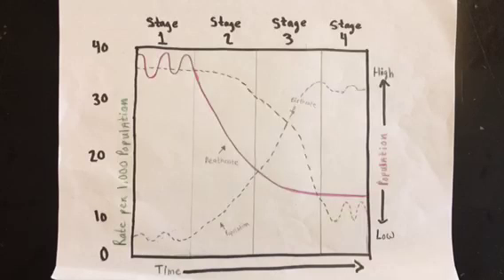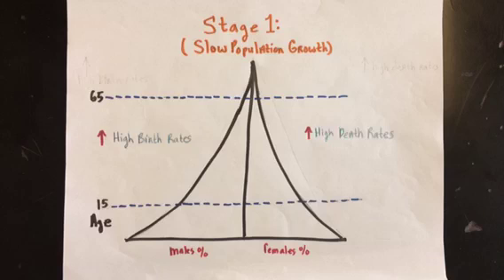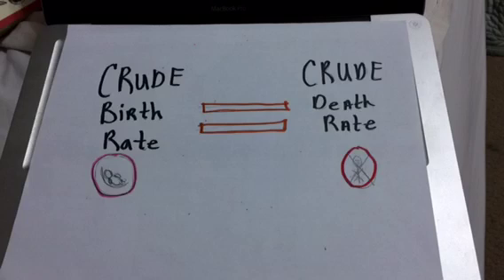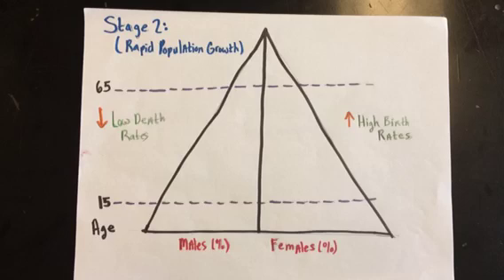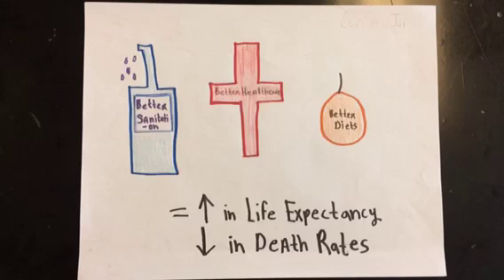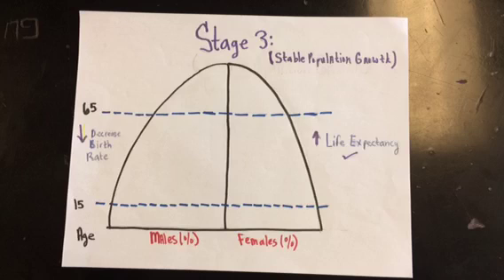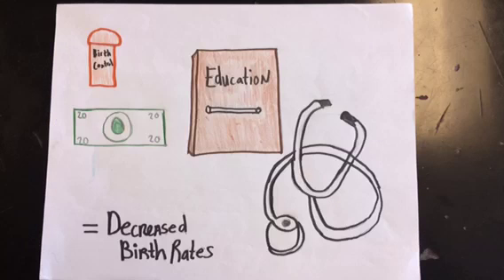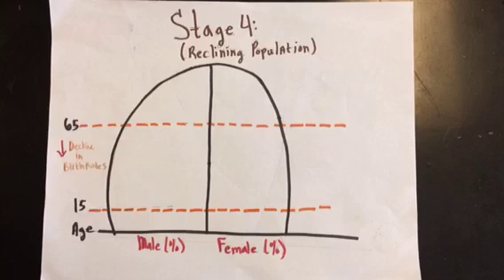Stop Motion Video: Demographic Transition